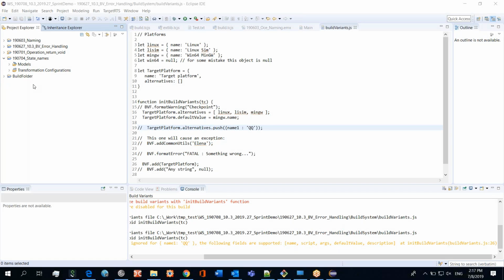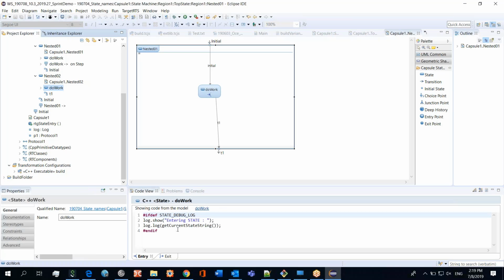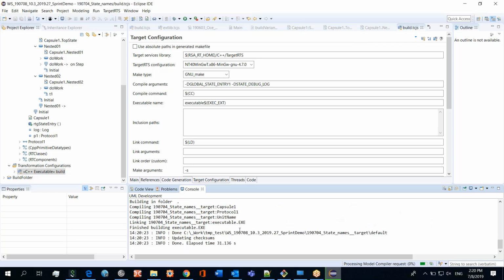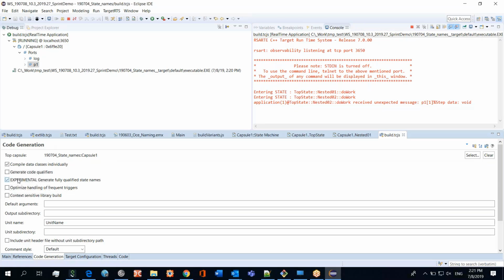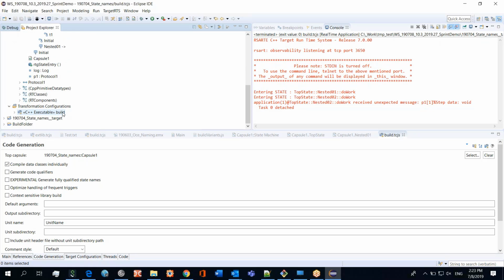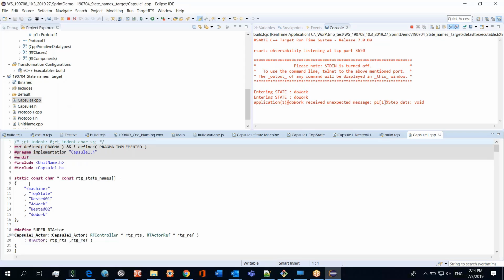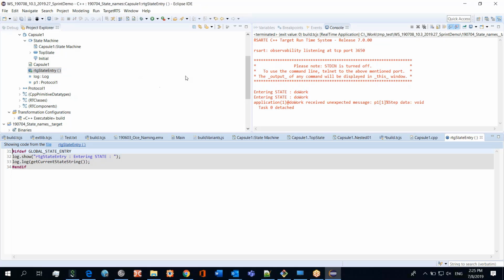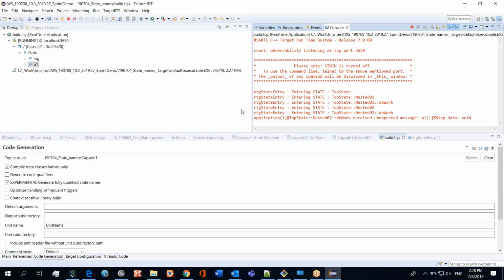HCL RTist - Sprint Demo 2019.27 - 5. Model Compiler Improvements, Generated State Names